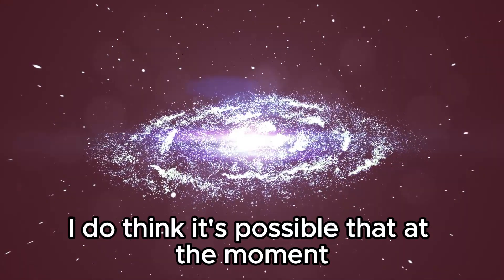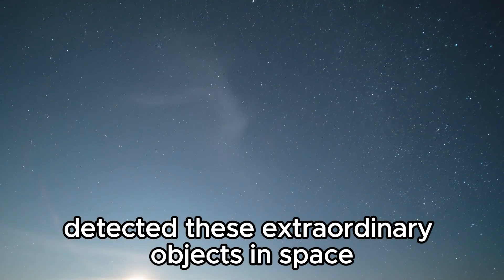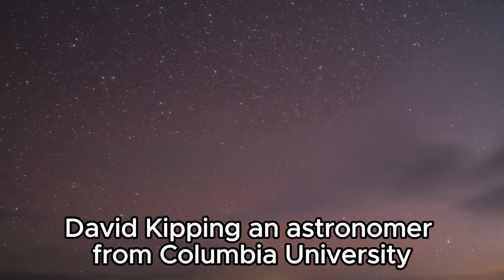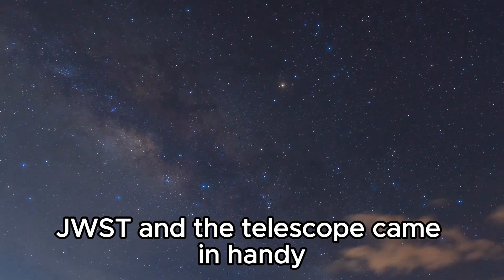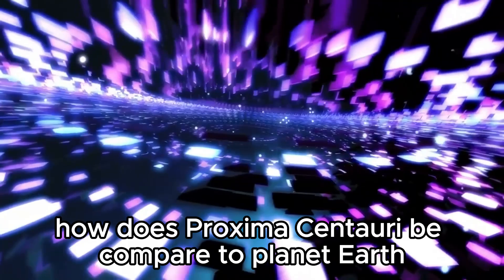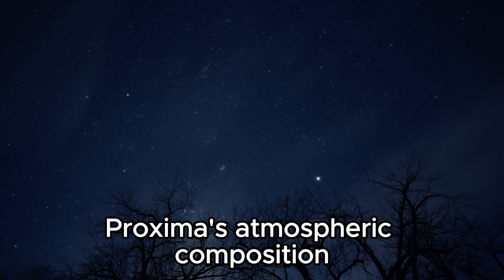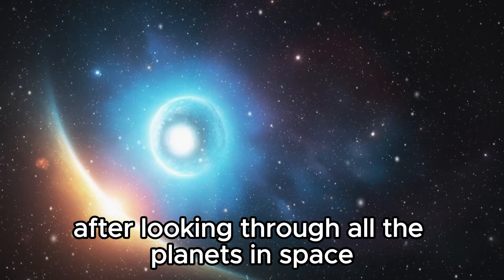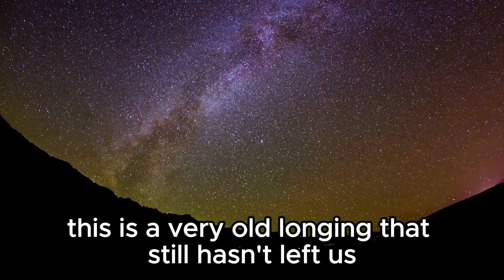James Webb Telescope Just Observed City Lights 7 Trillions Miles Away!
In an unprecedented observation, the James Webb Space Telescope has detected what appears to be city lights an astonishing 7 trillion miles away from Earth! Join us as we delve into the details of this groundbreaking discovery, exploring the implications for our understanding of distant celestial objects and the potential for extraterrestrial activity. We'll discuss how this observation was made possible and what it means for the future of space exploration. Witness this remarkable moment in astronomical history with us!